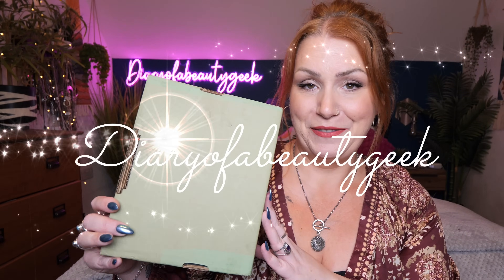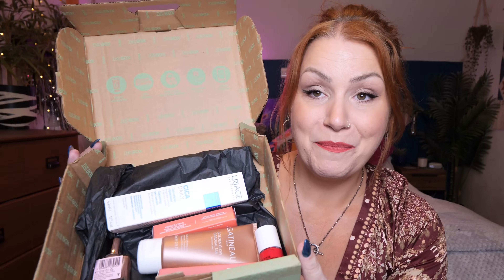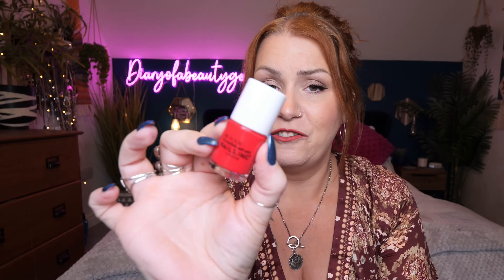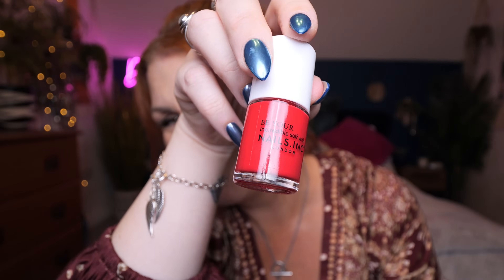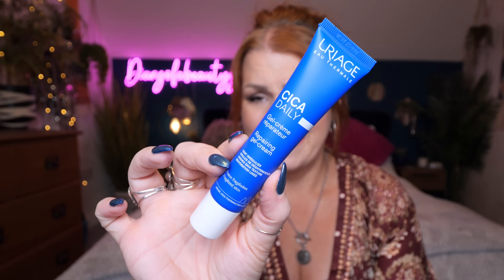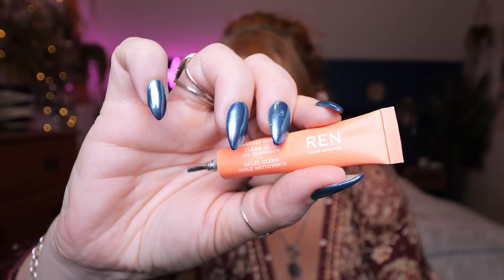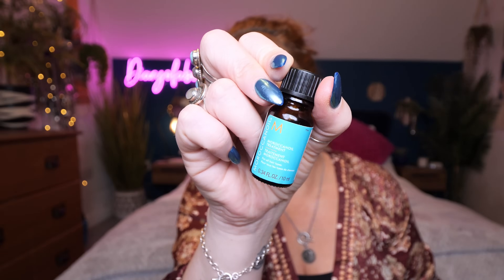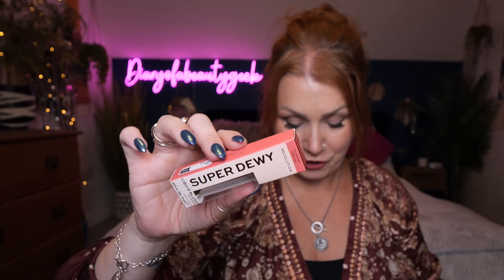*SPOILER* LOOKFANTASTIC DECEMBER 2024 BEAUTY BOX UNBOXING - 7 ITEMS THIS MONTH!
💋UNBOXING Lookfantastic December 2024 BEAUTY BOX - CONTAINS 7 ITEMS - SHIPS INTERNATONALLY💋

Hi there, In this video I will be unboxing a December 2024 LOOKFANTASTIC beauty subscription box. LOOKFANTASTIC is a monthly beauty subscription box which will cost you £15 per month and offers worldwide shipping. If you opt for a 3 month, 6 month or 12 months subscription the cost per month reduces. You can cancel anytime if you opt for the monthly subscription. Claire xX

AD -✨Lookfantastic December Beauty Box Reveal - available from the 1st of December✨

Use code: DIARYLF
All the products on the link above (over 300) the code can be used on

To win the sold out Lookfantastic Beauty Vault

💰Money off Links:
*Cult Beauty* receive £10/£5 off your 1st order use code: CLAIRE-RFJ